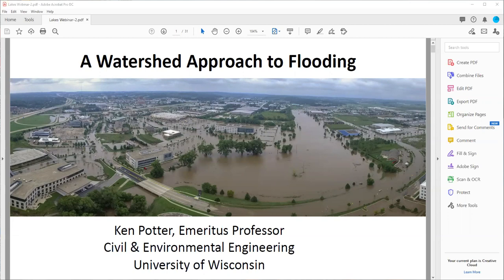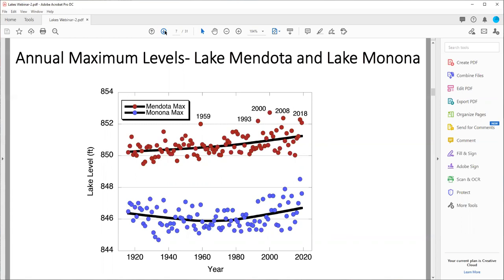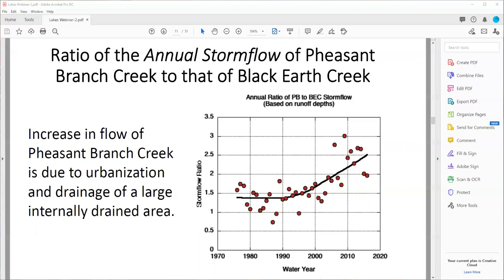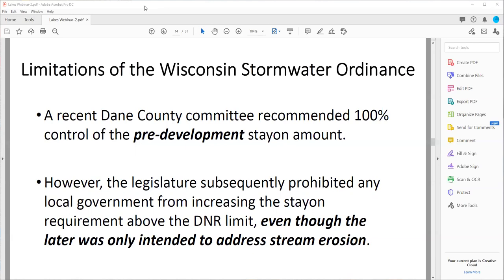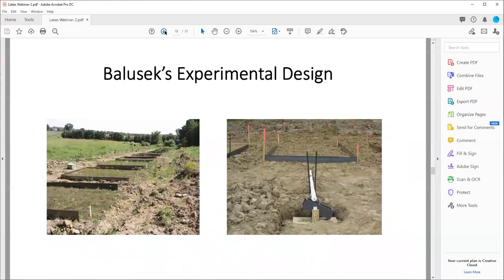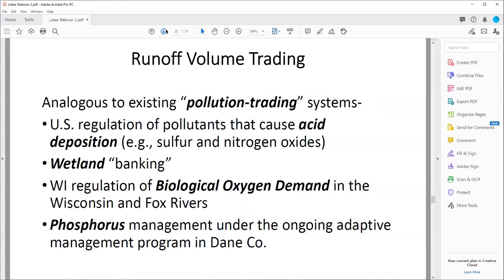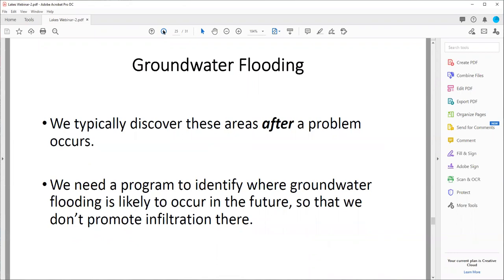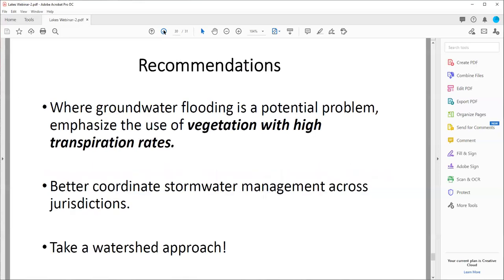A Watershed Approach to Flooding - CLMN webinar series April 7, 2020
This webinar for the Citizen Lake Monitoring Network features Dr. Ken Potter from UW-Madison discussing human landscape development and flooding risk.